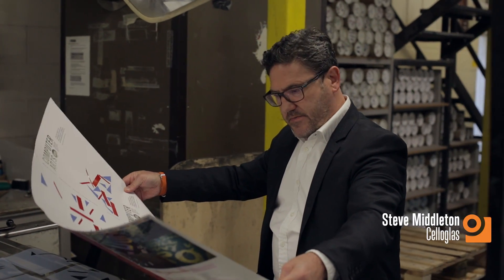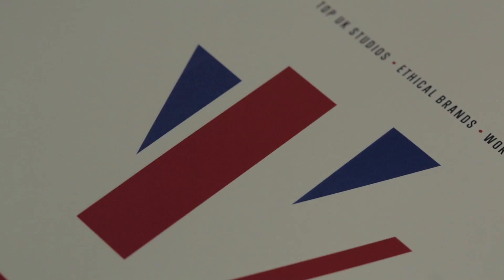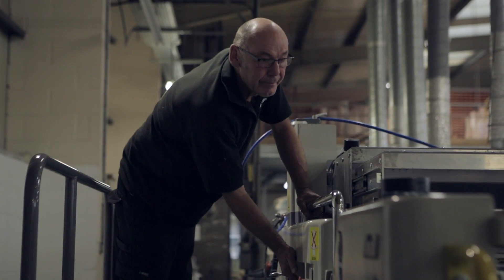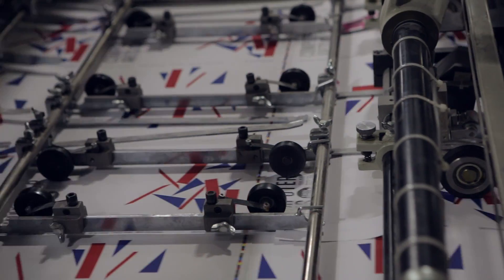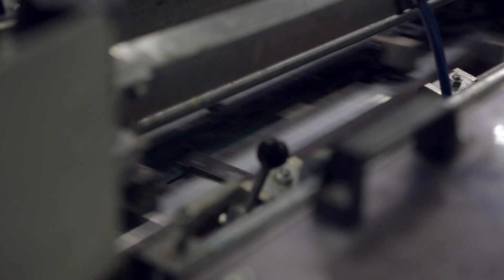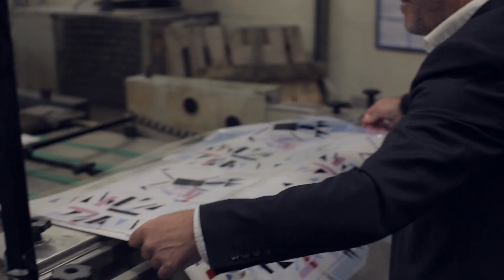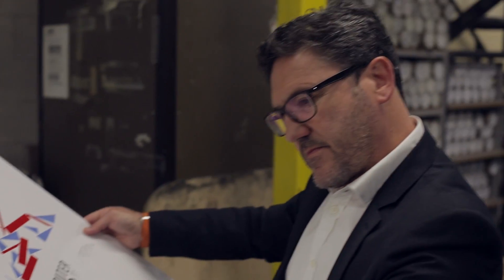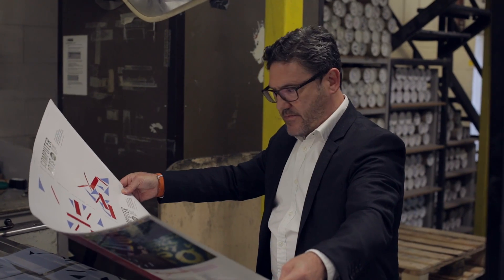Top 30 UK Studio Rankings special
In this issue of Computer Arts, Celloglas helped us create a very special cover for a very special edition – our annual UK studio rankings issue.